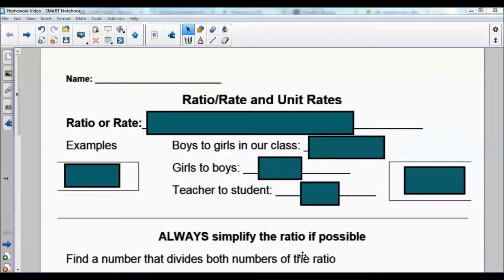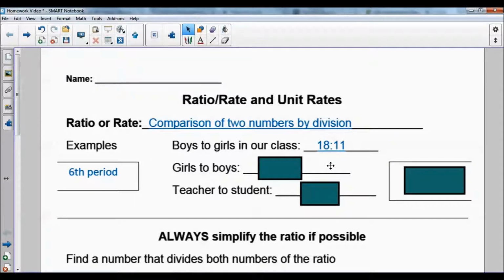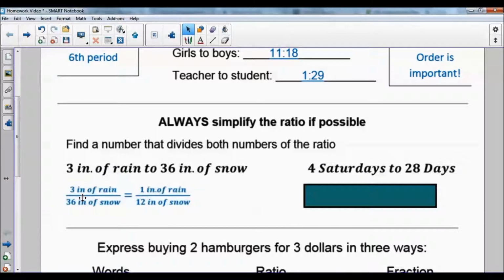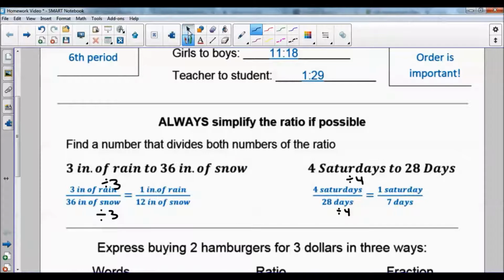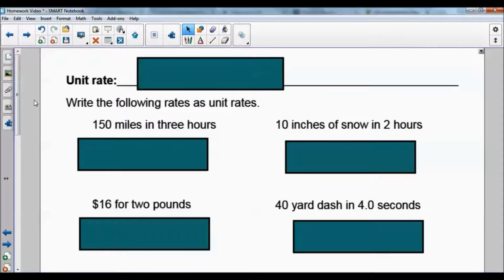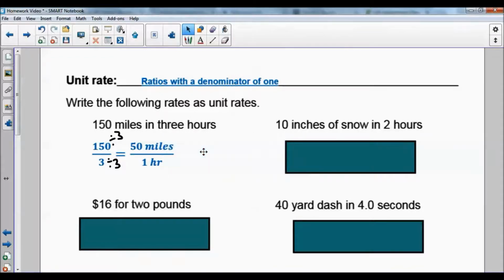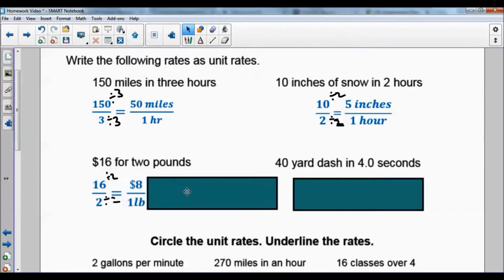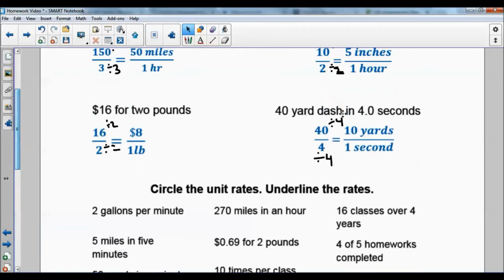Rates and Ratios